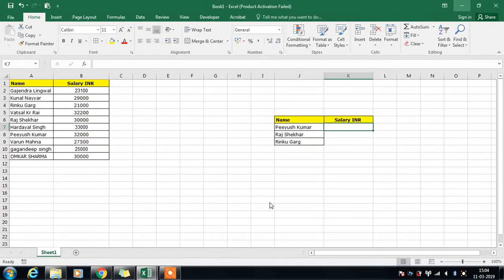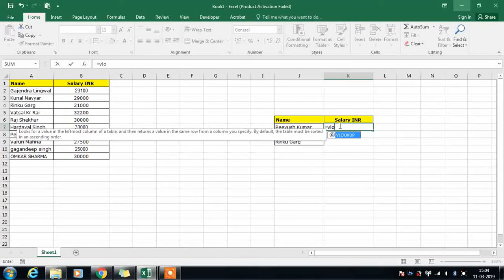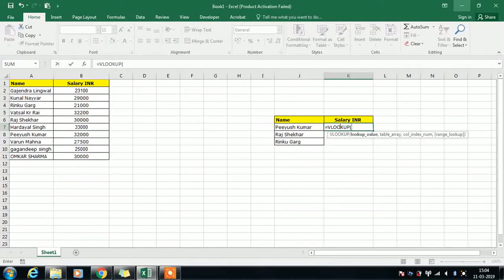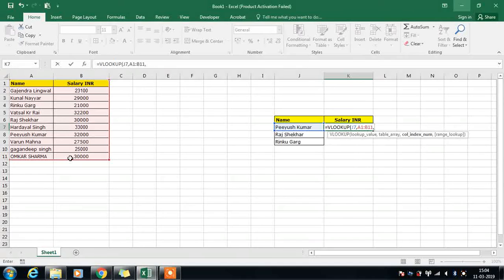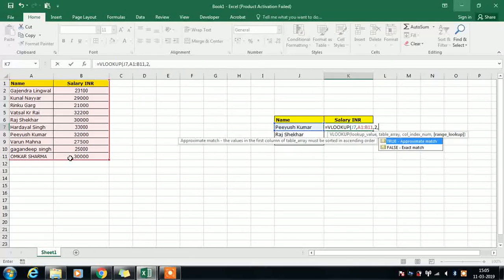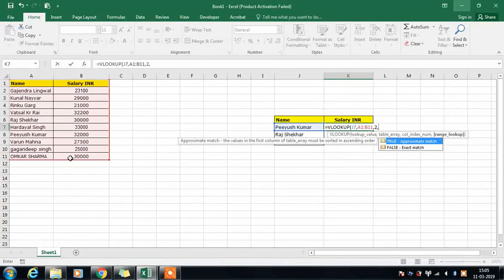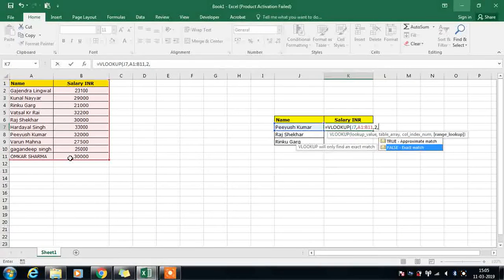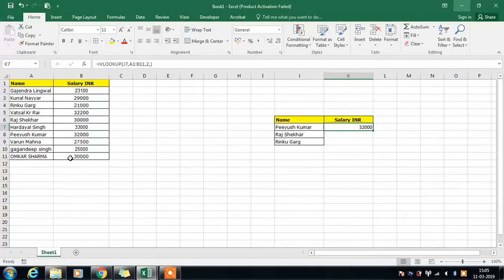Learn Vlookup in 2 minutes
VLOOKUP works. VLOOKUP is a function to lookup up and retrieve data in a table. The "V" in VLOOKUP stands for vertical, which means the data in the table must be arranged vertically, with data in rows